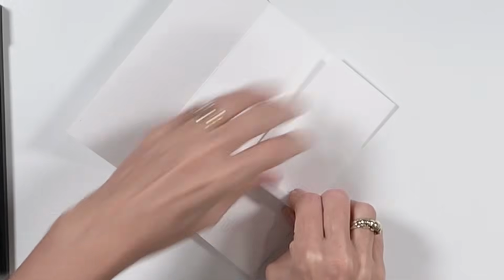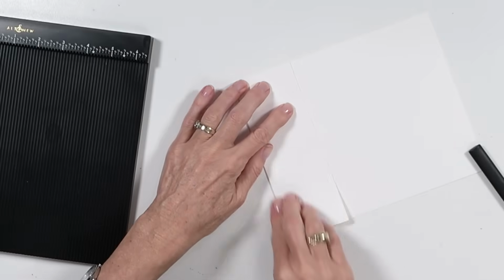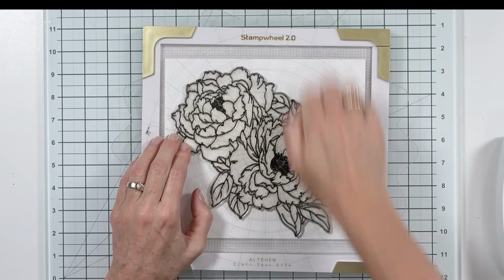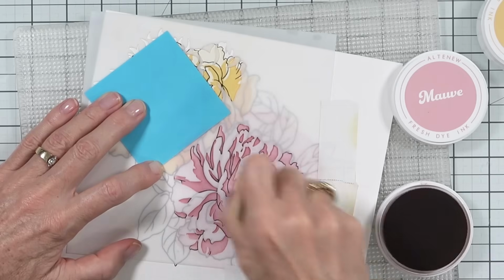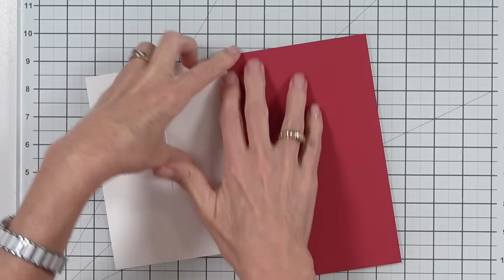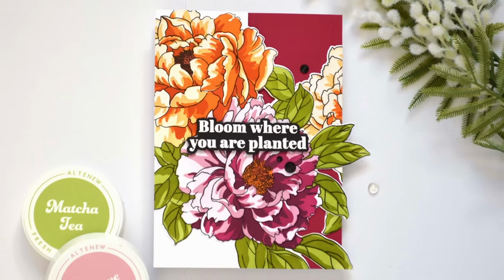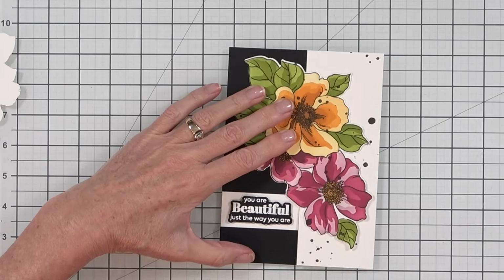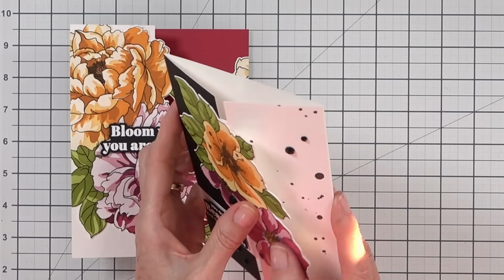Easy Big Card Folds With a Fun Hidden Trick!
Ready for some big fun? Watch as I create these large 5x7 inch cards, showcasing some fun fold cards. This card making tutorial features a special twist that you won't see coming, perfect for making cards for any occasion with these card making techniques. 🥰

For written Cut & Score Details head here (as well as more pics and a full list of supplies)
Happy Papercrafting!
Therese

SUPPLY LIST:

*Certain content that appears on this site comes from Amazon, this content is provided 'as is' and is subject to change or removal at any time.

• Neenah Solar 80
• Neenah Solar 110 |SSS
• 9" Fiskars Paper Trimmer -AMZ
• Bearly Art Glue |SSS
• Foam Tape NEW sizes! - ALT |SSS
• Precision Glue Press -AMZ |SSS